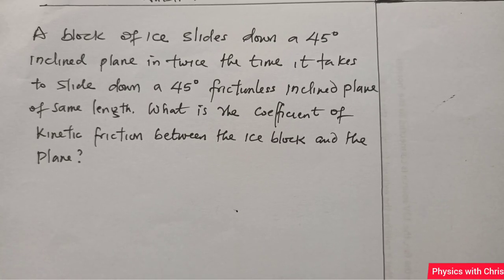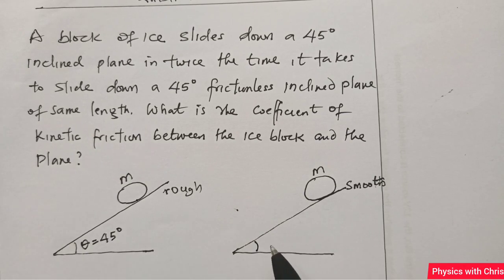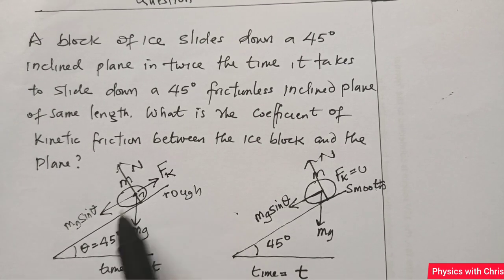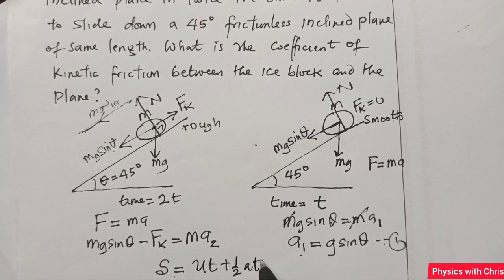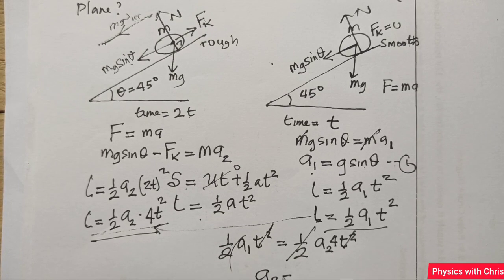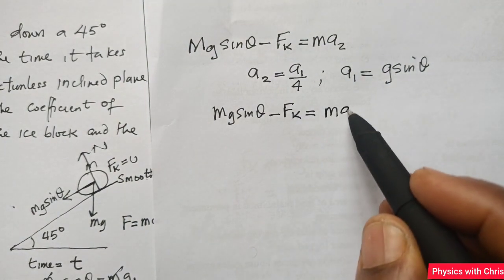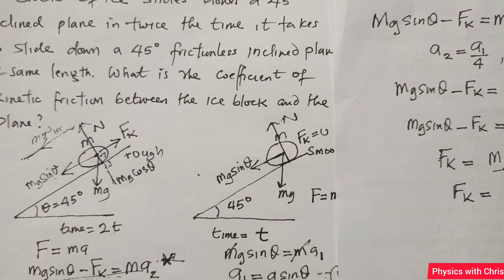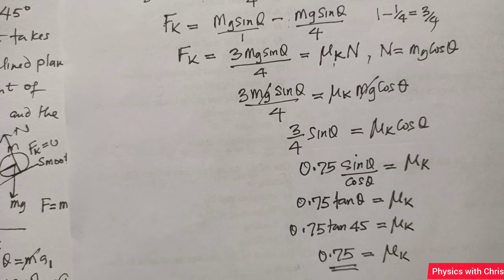Advanced Mechanics: Calculating the coefficient of kinetic friction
A block of ice slides through an inclined plane twice the time it takes to slide through a smooth plane. calculate the coefficient of kinetic friction